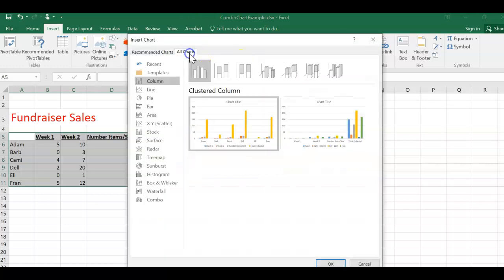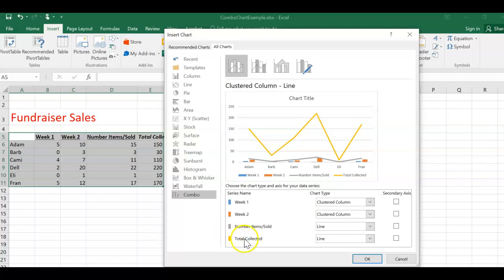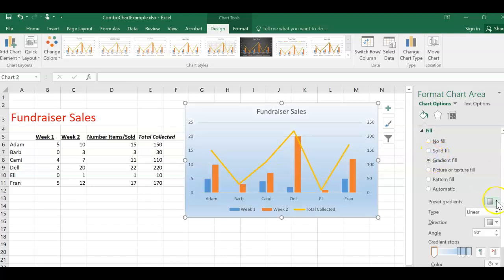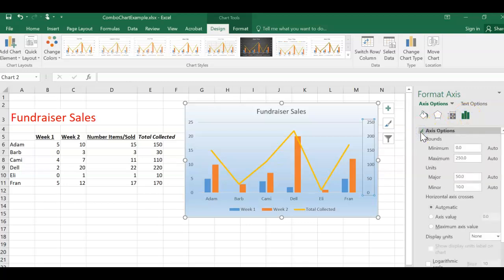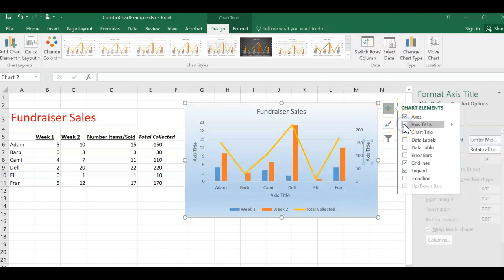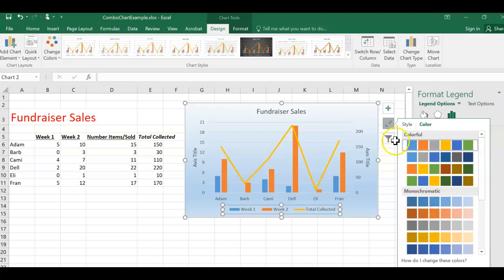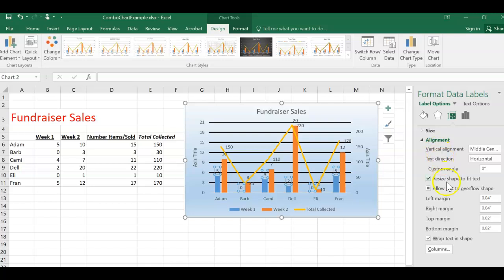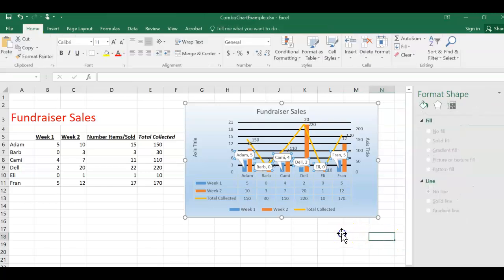All About Chart Parts